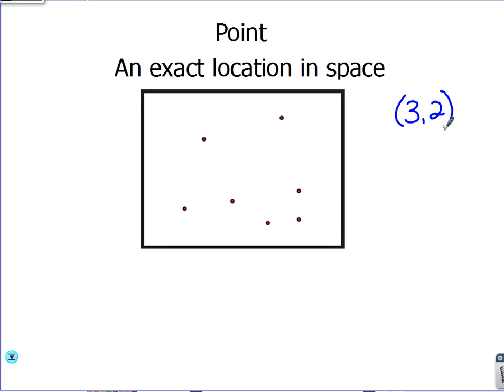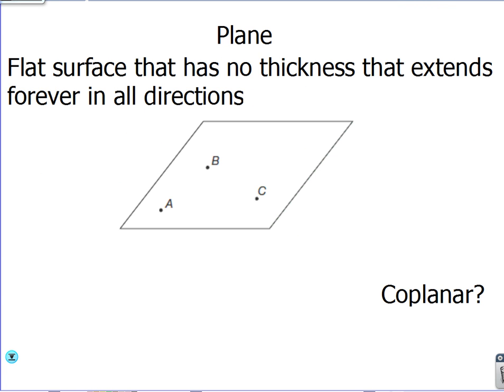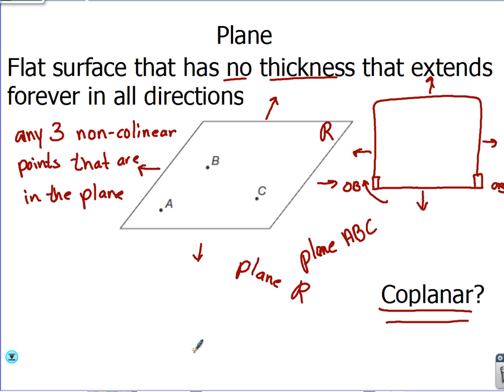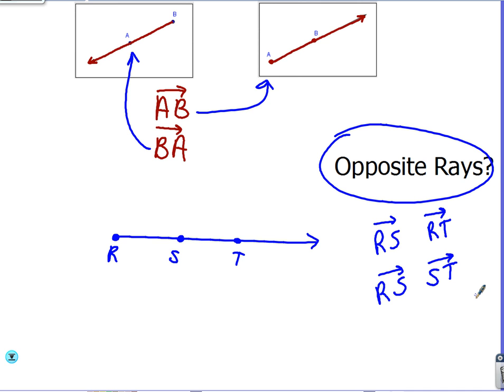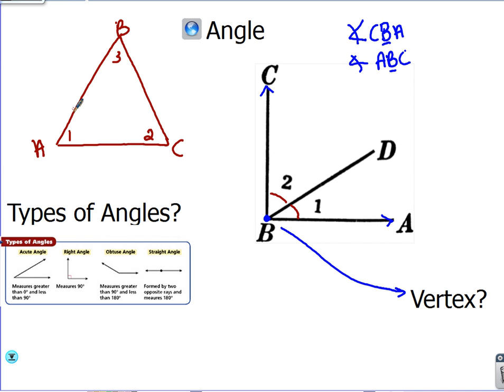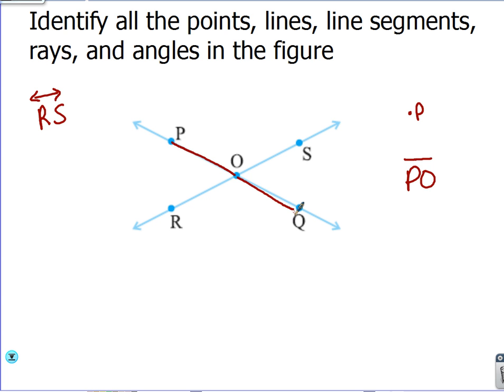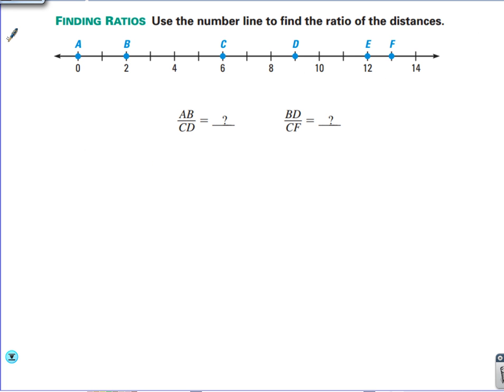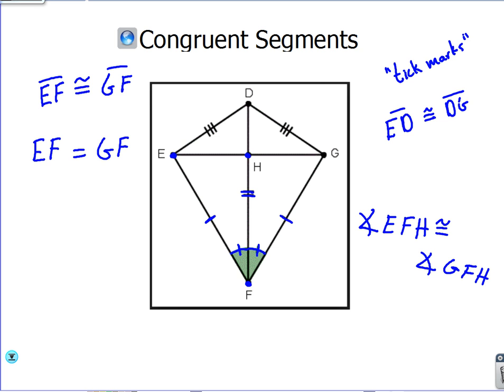Basic Geometry Definitions